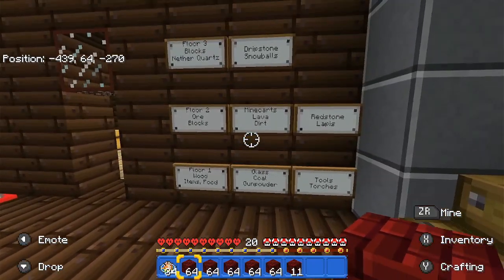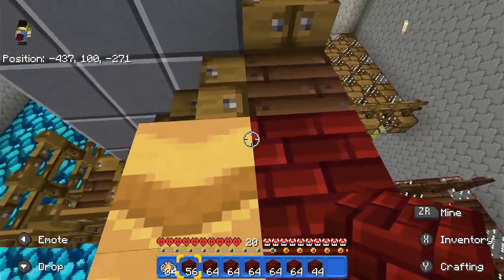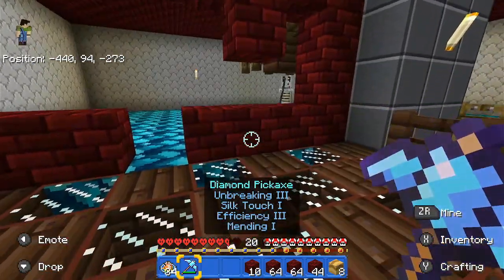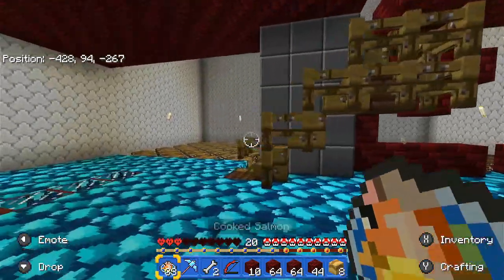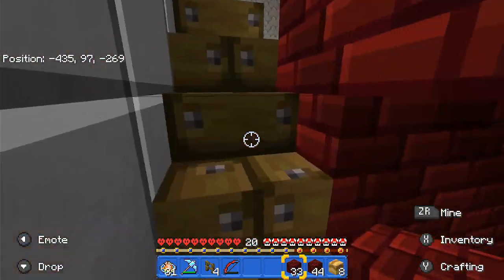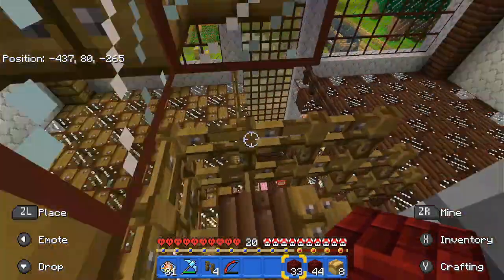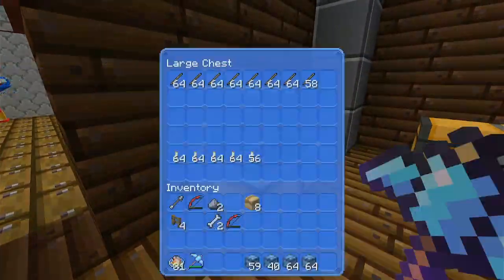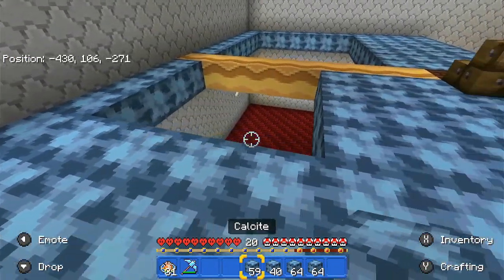Finishing up the Tower | Minecraft Super Mario Edition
Sorry about the echo for the first few minutes of the video. Today we are finishing up the last 2 floors in the tower. Got surprised while building the floors. Watch to see what happened. This has happened a few times while making videos. But thanks for following along as I built this tower. Hope you enjoy this video.